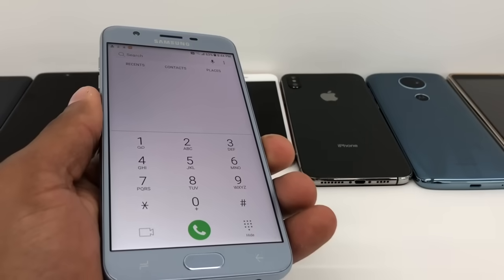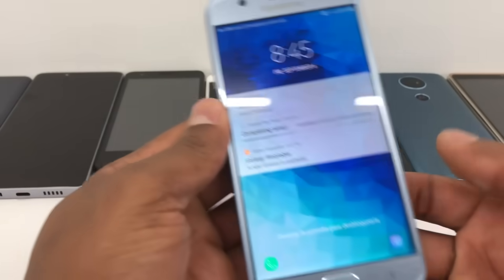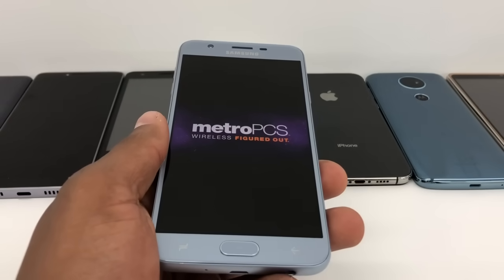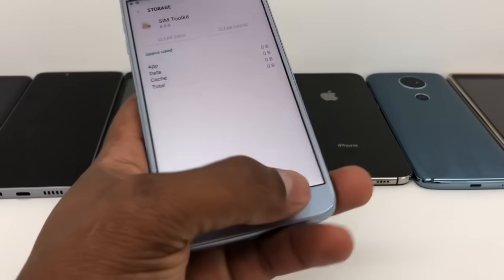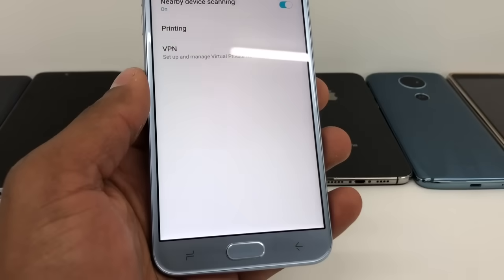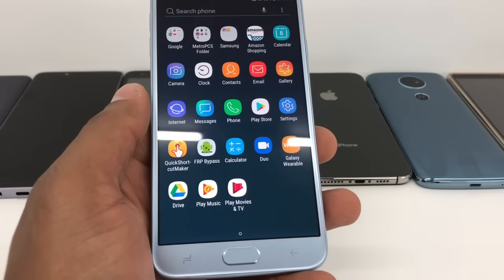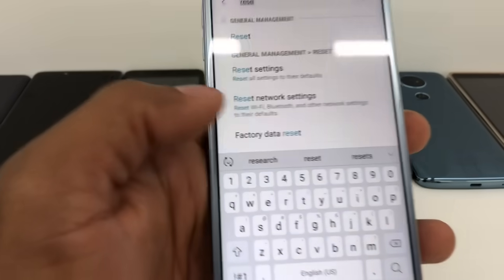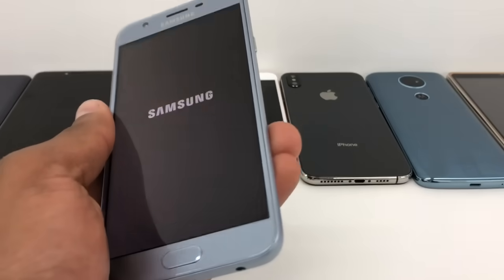Samsung Galaxy Not registered on network only emergency calls -Fixed